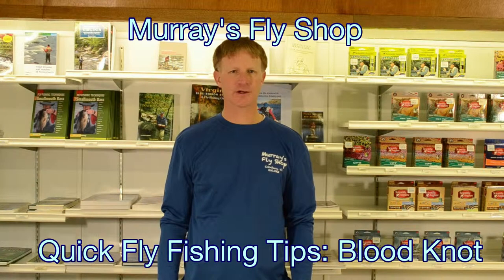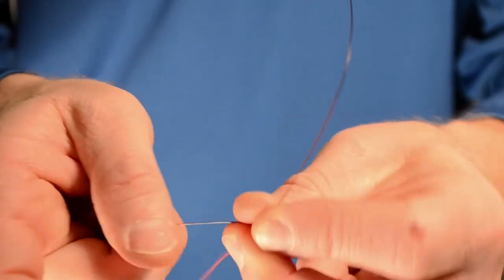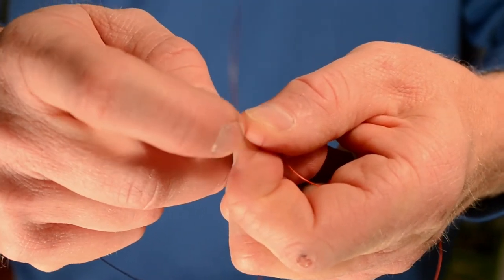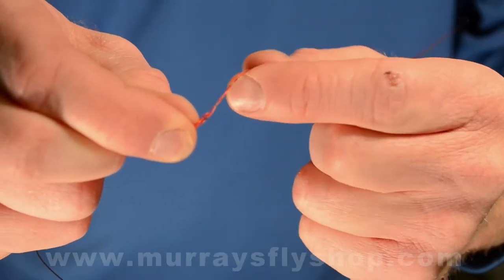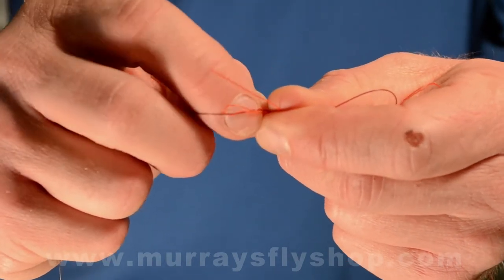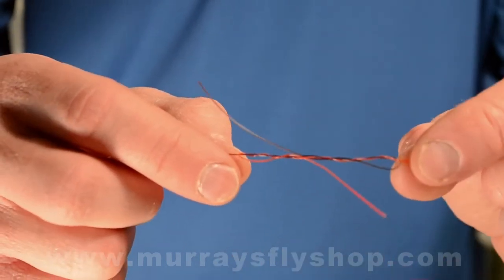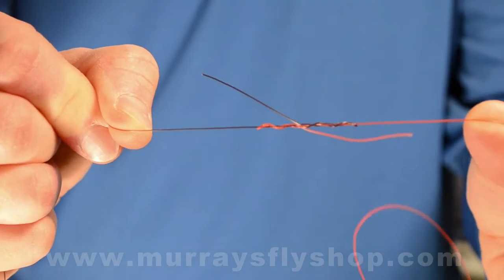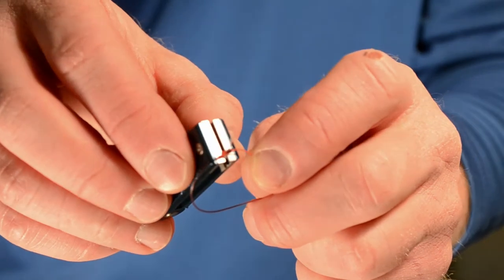Quick Fly Fishing Tip: Tying the Blood Knot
Quick Fly Fishing Tip: Learn to tie the Blood Knot, the preferred knot by many fly fishermen and women for attaching pieces of leader material.  The Blood Knot creates a smooth transition between leader and tippet that will not become hung up in the guides or on grass.